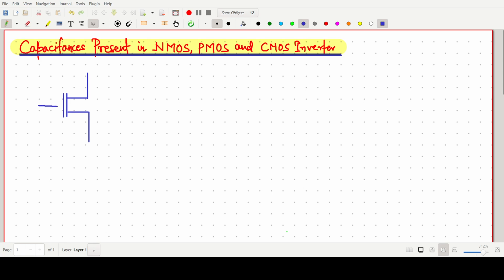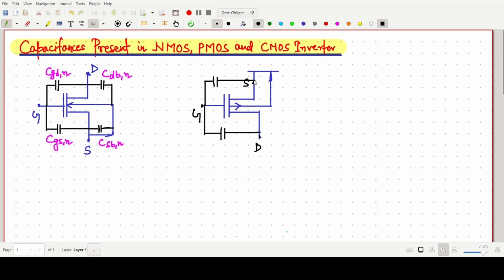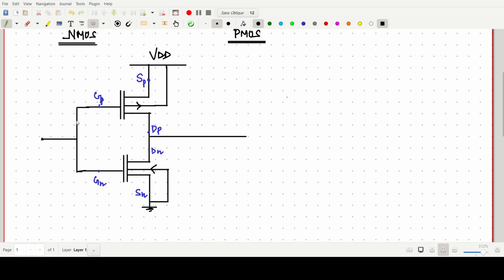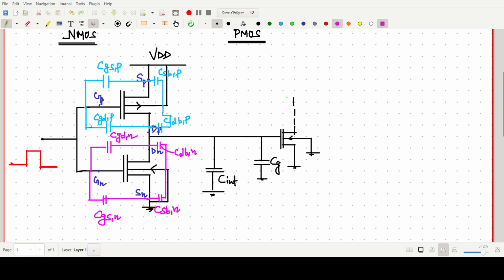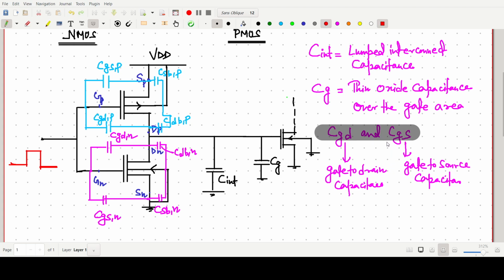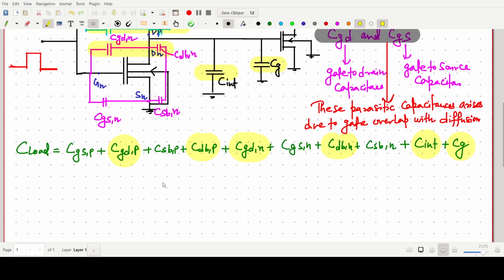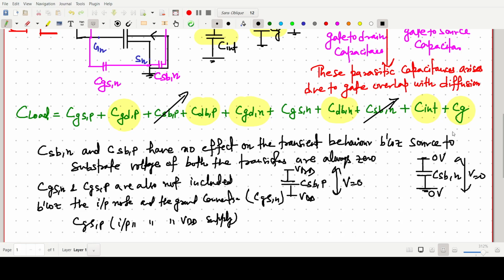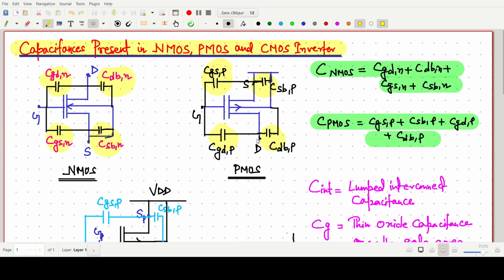Capacitances Present in NMOS, PMOS and CMOS Inverter